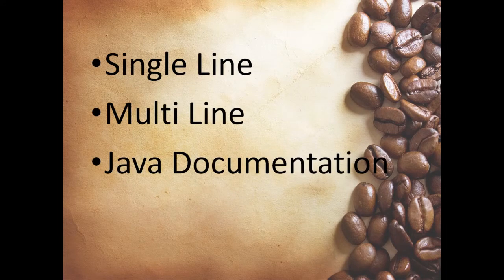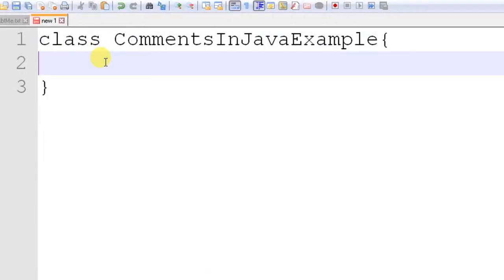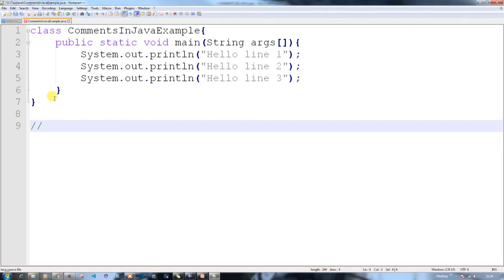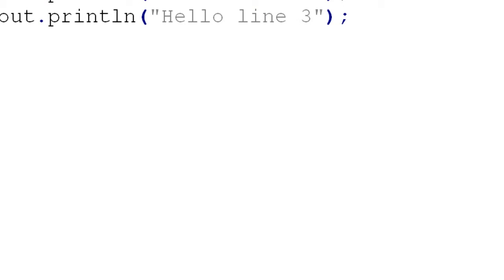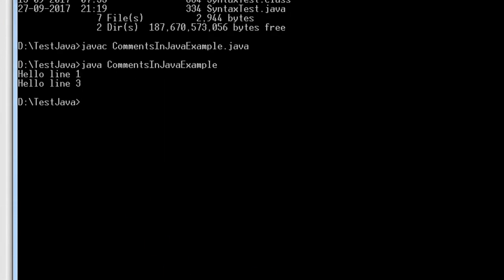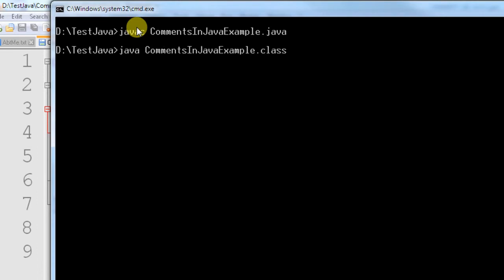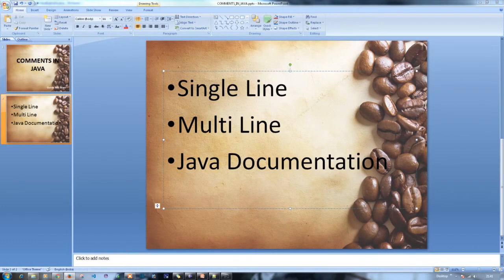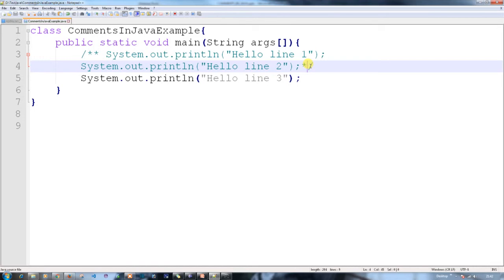Basic comments in java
1. Single line
2. Multi line
3. Java Documentation